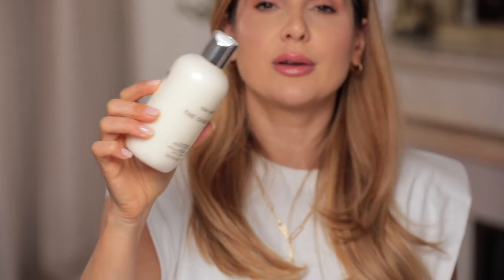My absolute FAVORITE self tanners | ALI ANDREEA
Products mentioned:
Loving Tan Deluxe Tanning Mouse in Dark
Saint Tropez Watermelon Infusion Self Tanning Mousse
Tan Luxe The Gradual Illuminating Tan Lotion
Tan Luxe The Face Illuminating Self Tan Drops
Tan Luxe The Body Illuminating Self Tanning Drops Medium/Dark

About me:
Age: 35
Height: 5’1 ( 154cm)
Skin Type: combination, acne prone skin.